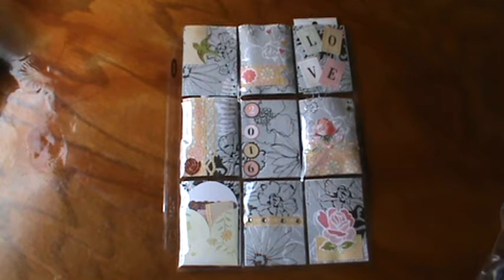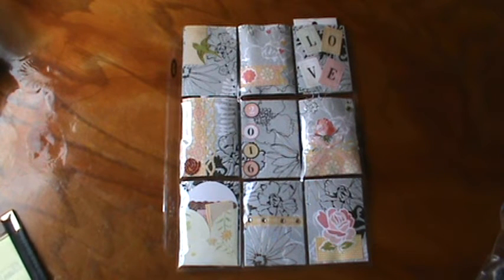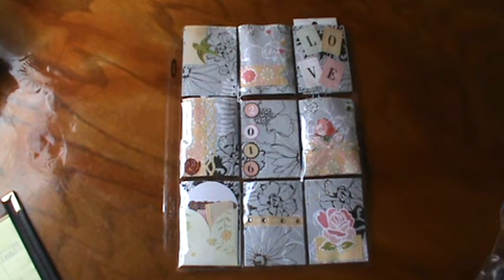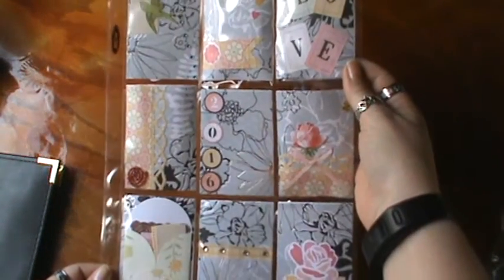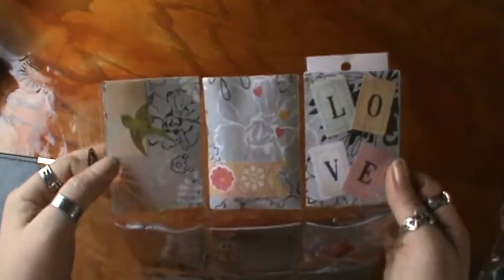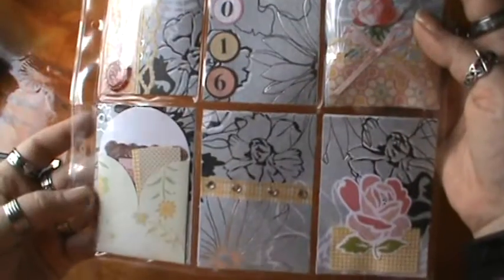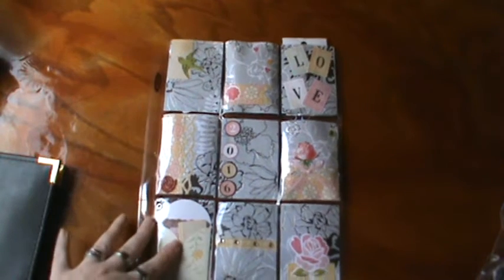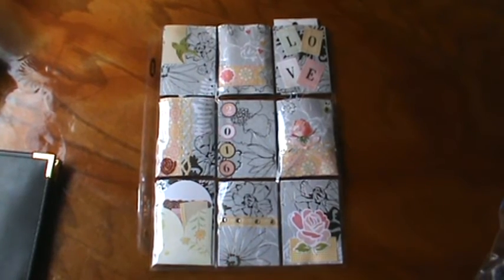VR Karen Herrera 100 subbie giveaway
Karen Channel

TFW!